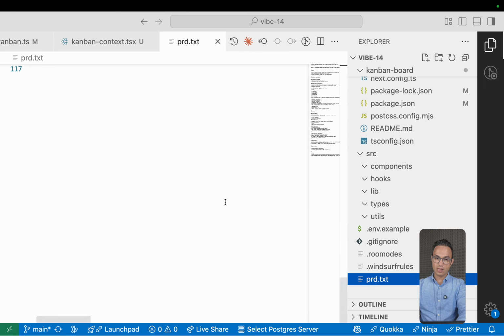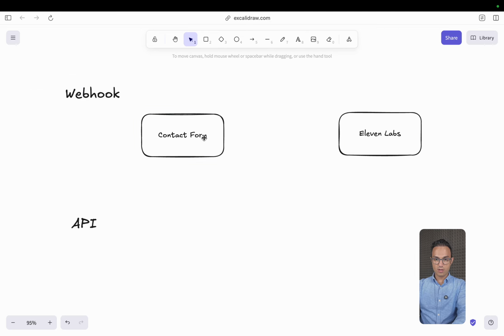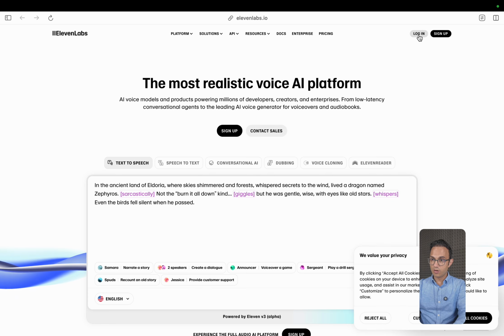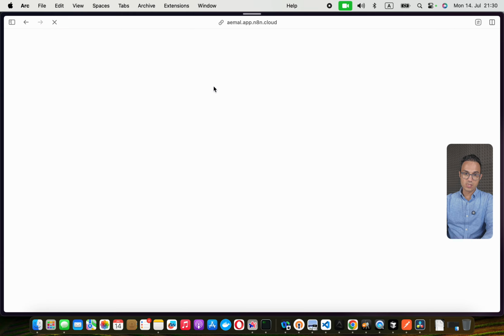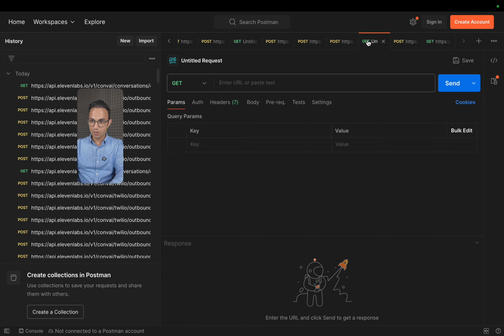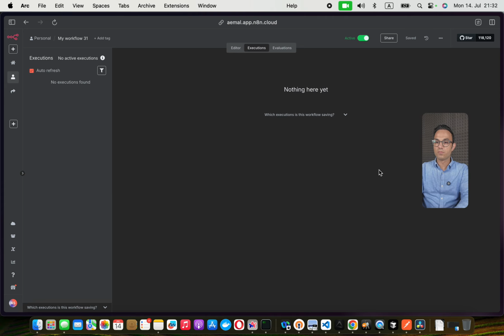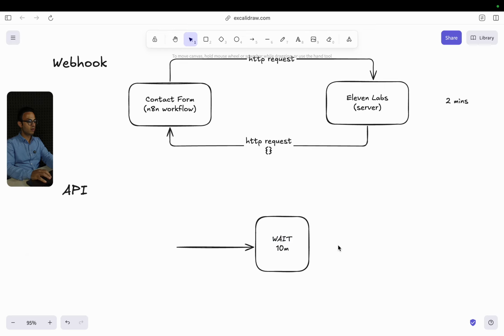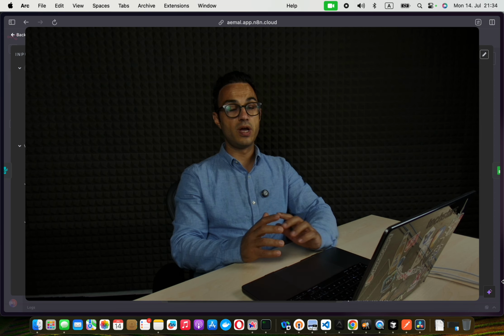Lecture 12 | n8n & Vibe Coding Crash Course | n8n, ElevenLabs, Claude Code, Next.js, Supabase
In Lecture 12, we dive deep into the creation of sophisticated voice AI agents integrated with powerful automation and coding tools. This session covers the design and deployment of AI voice agents that can interact seamlessly with leads, enhancing data collection and qualification using intelligent workflows.

This crash course takes you step by step:

1. n8n Fundamentals to Advanced: From beginner basics to building production-ready workflows.

2. AI Voice Agent with ElevenLabs: A customer fills an n8n contact form → a voice AI agent calls the lead to enrich data → if no answer, the workflow automatically switches to email → finally, the system qualifies the lead and books a discovery call based on user-set prompts. Inspired by Alex Hormozi’s 60-Second Hack.

3. Vibe Coding with Claude Code: We shift into web app development mode, using Next.js, TypeScript, Supabase, and PostgreSQL to bring the automation into a modern web application.